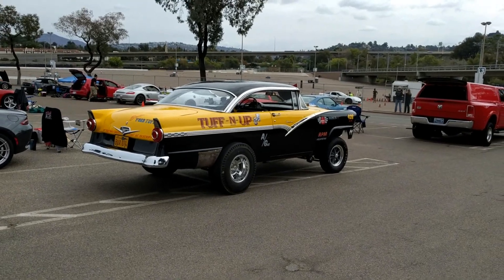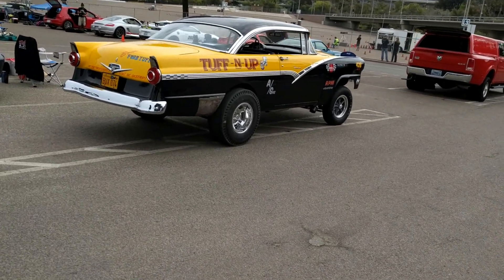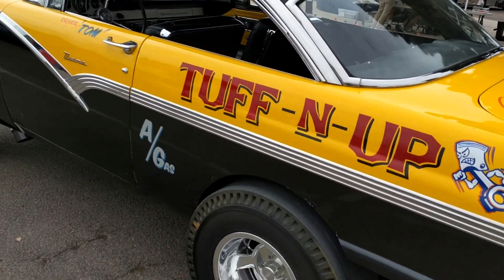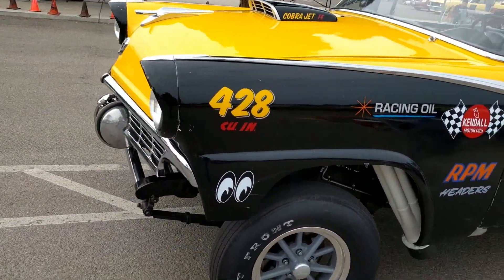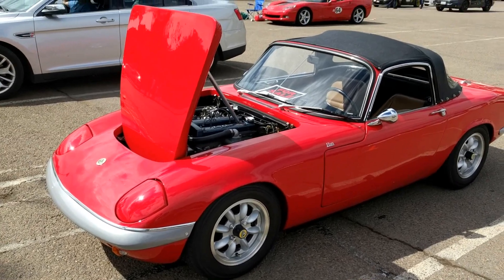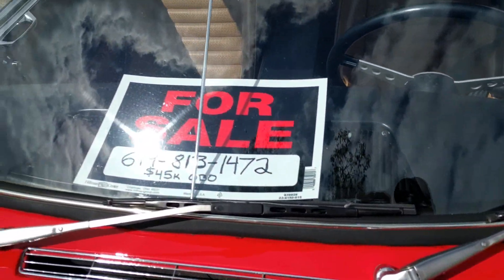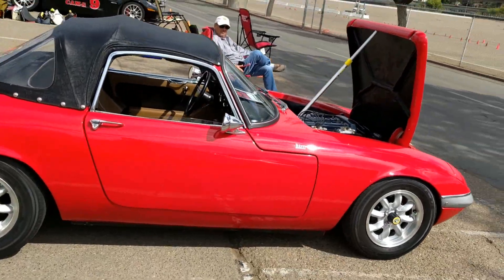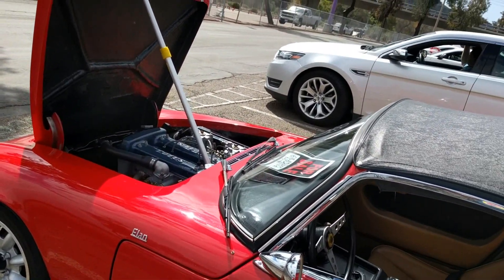2018 SCCA San Diego autox 10 14 18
2018 SCCA San Diego autox 10 14 18